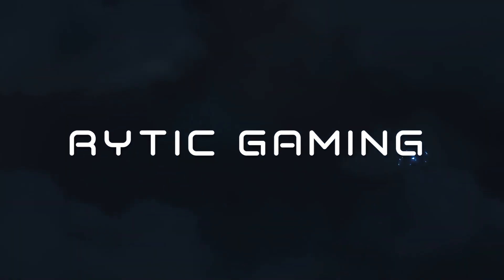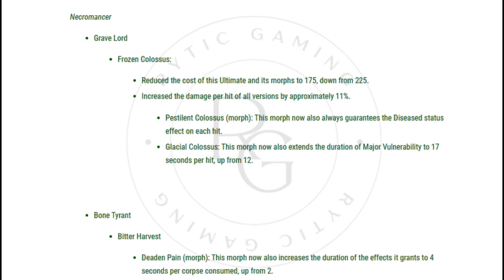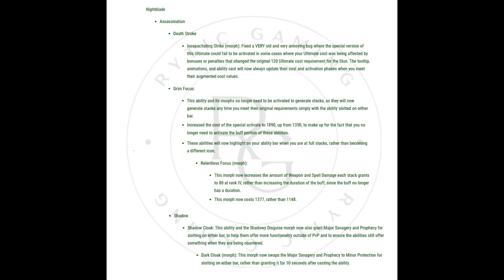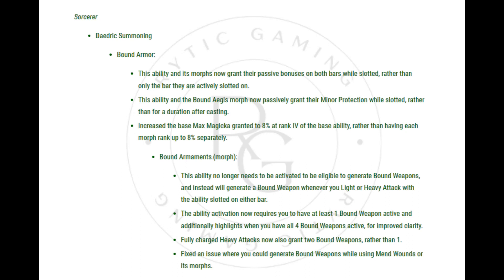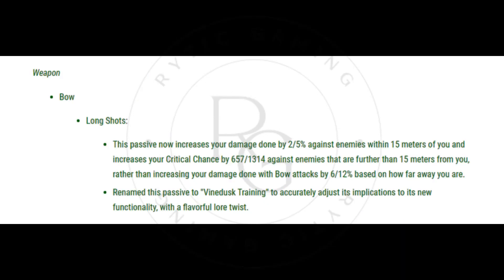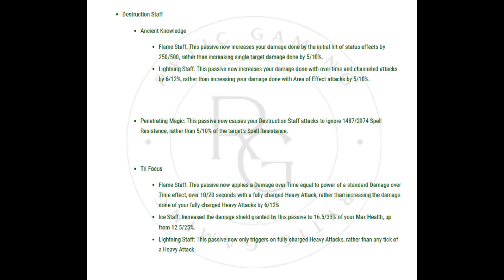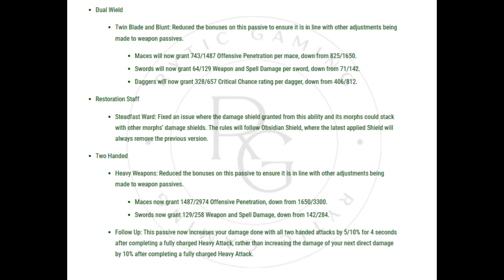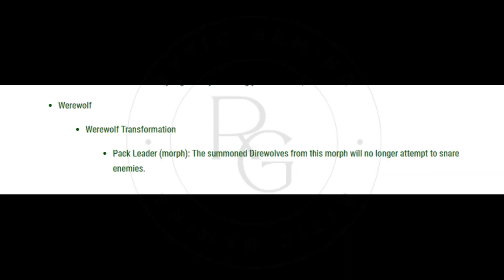ESO PATCH NOTES UPDATE 39 CHANGES AND ADJUSTMENTS TO COMBAT AND ABILITES